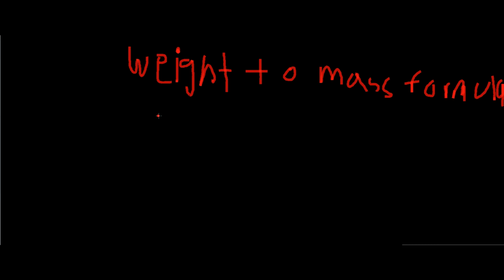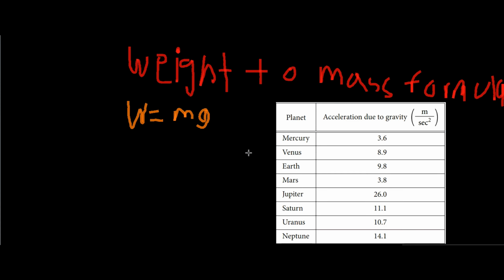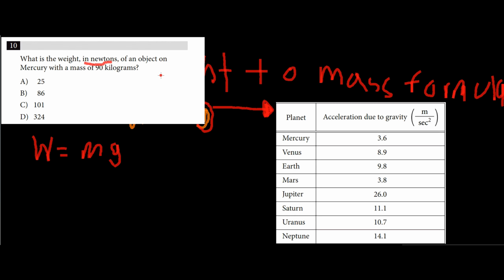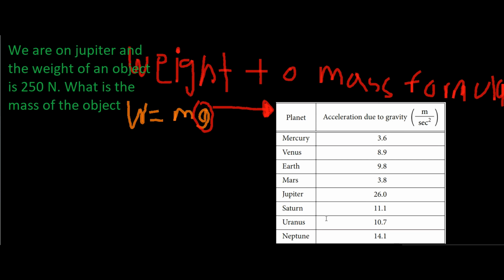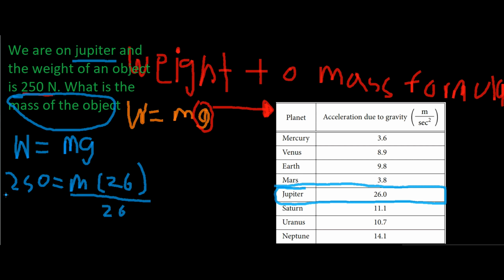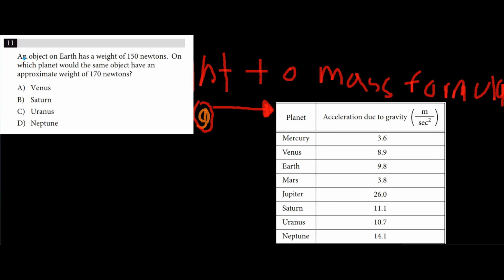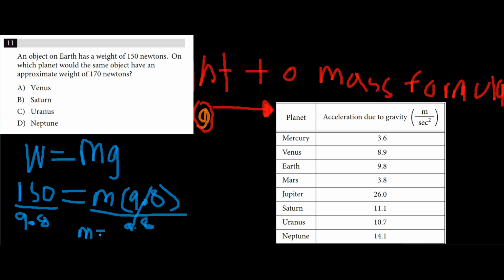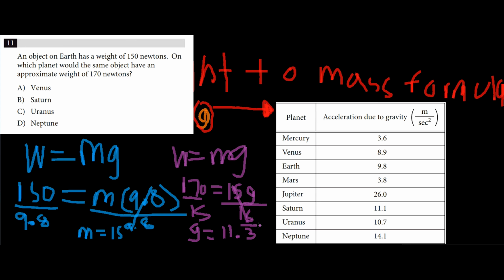Weight to mass formula and problems